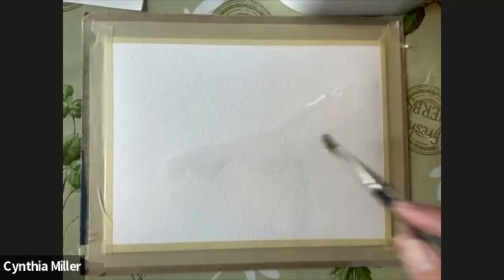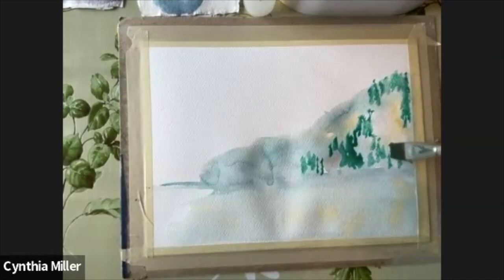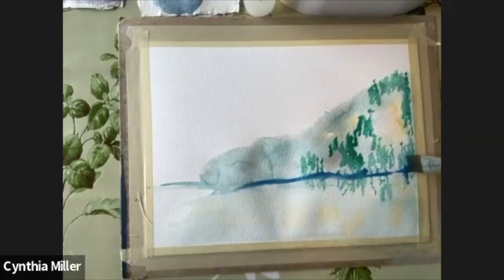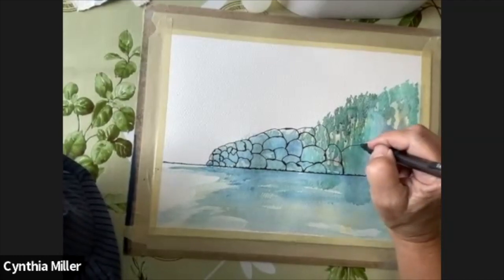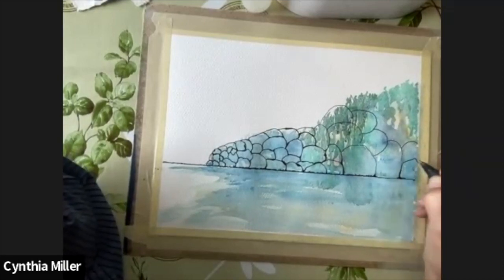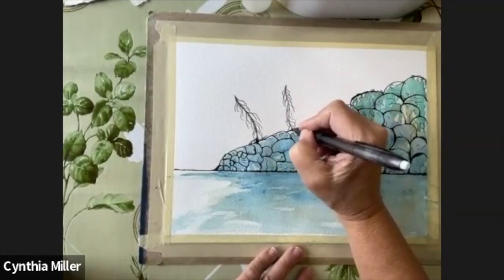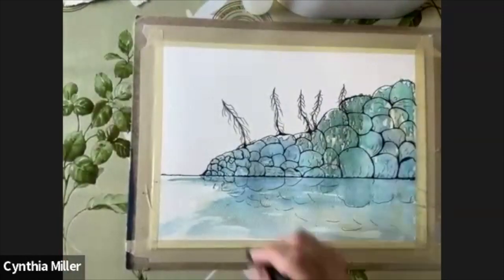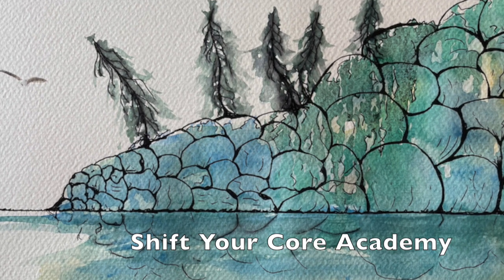Shoreline Doodle with Cynthia Miller, Watercolour & Black Ink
Be present with this artwork and feel the mind calm. It's a simple process to make the light shine through the colours and let the boulders form from shapes you make to reflect in the water.
Join us for weekly online Paint Circle with beginner artists from all over the world.